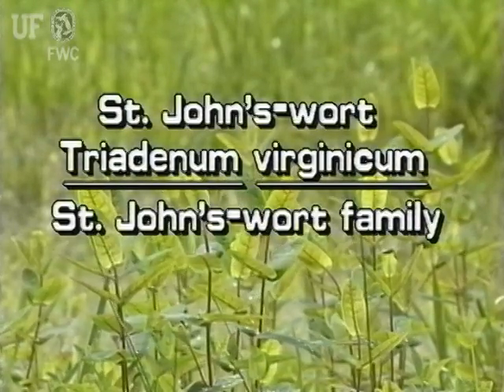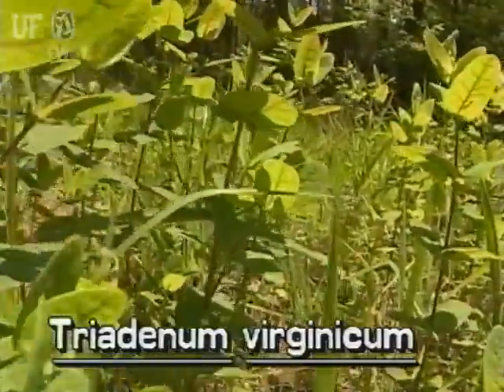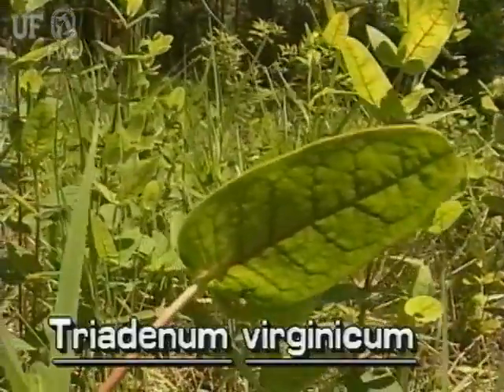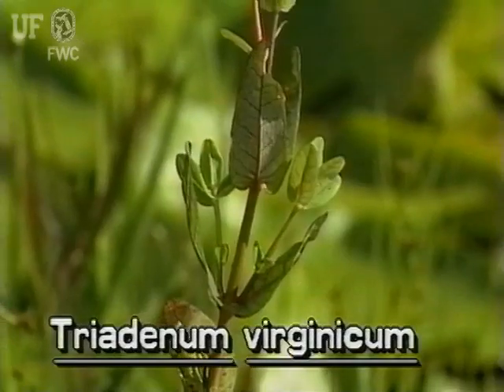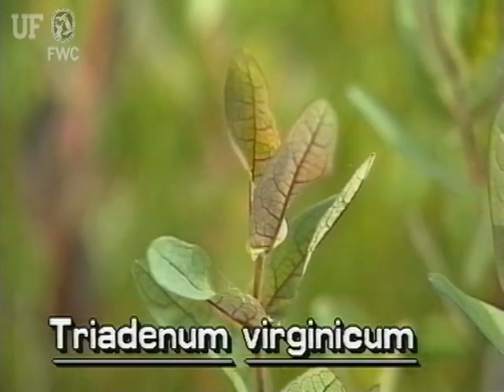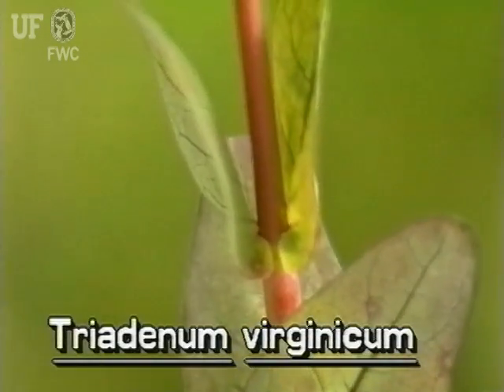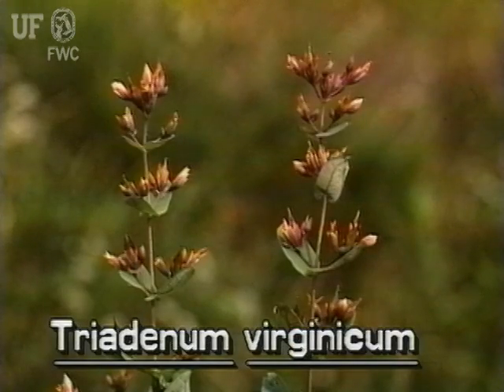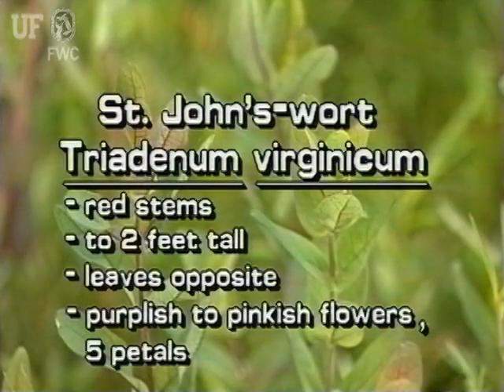Virginia marsh St. John's wort (Triadenum virginicum)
For more information about Virginia marsh St John's wort, go